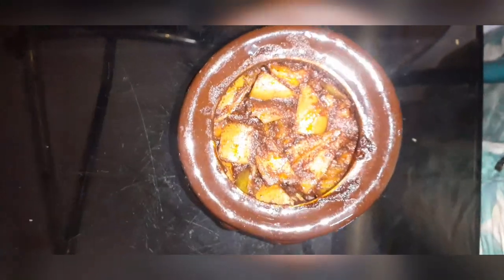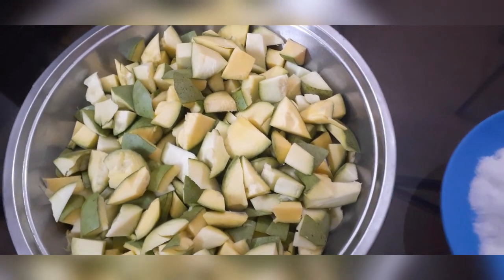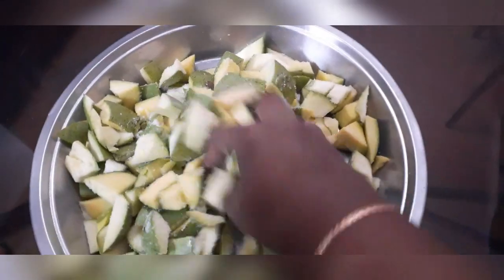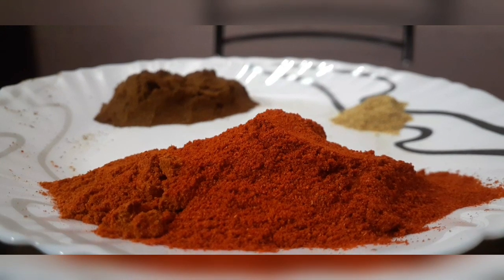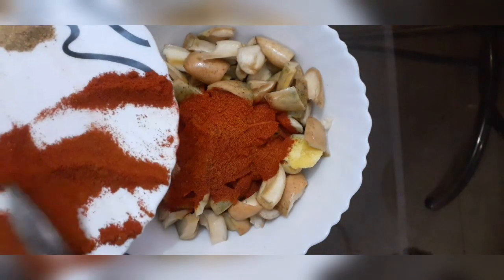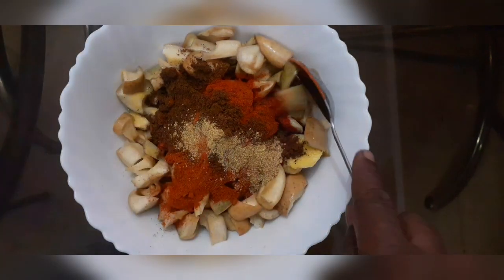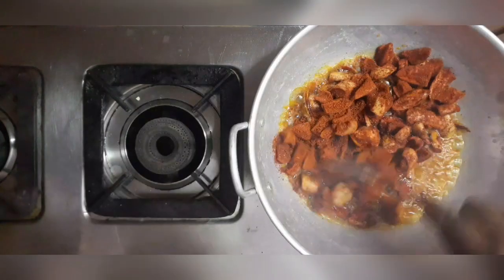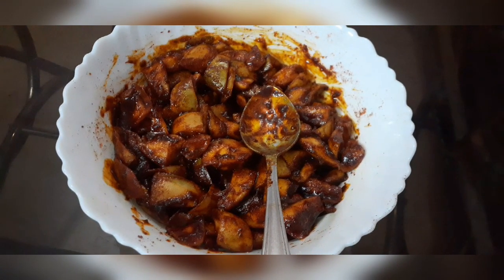ഈ മാങ്ങാ സീസണിൽ തയ്യാറാക്കാം ഉപ്പുമാങ്ങാ അച്ചാർ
There are many different methods to prepare mango pickle. This is one such method used in South India which will allow you to store the mango pickle for a long time. The recipe is simple but may take a week as the mango pieces are mixed with salt and seasoned in the sun for a week.